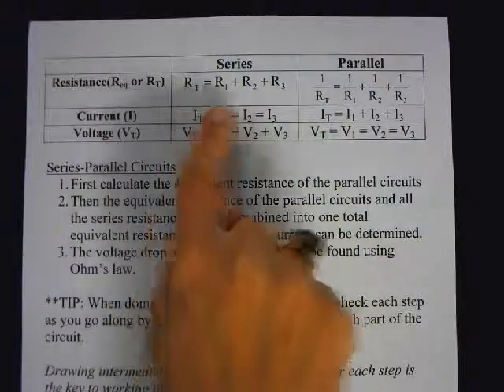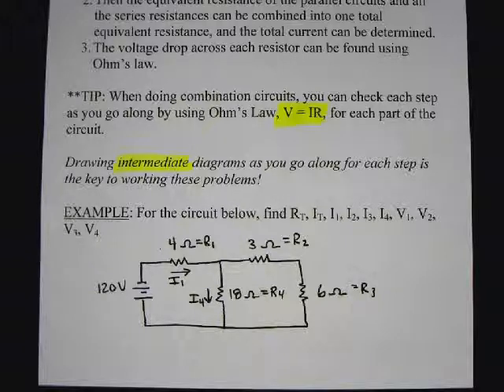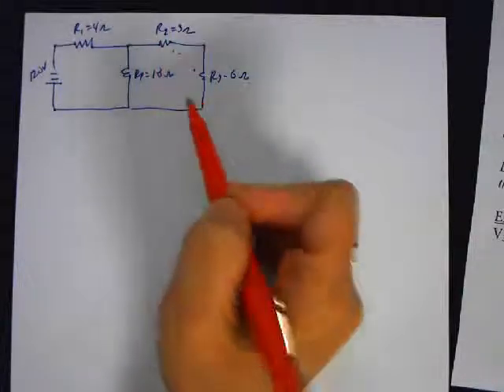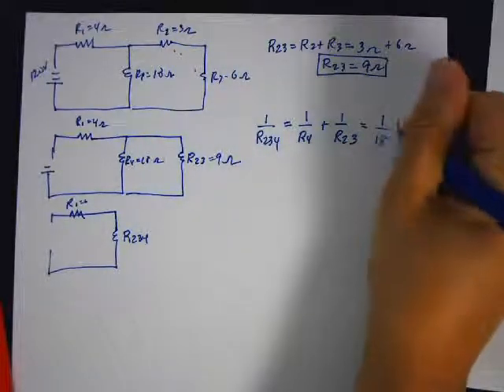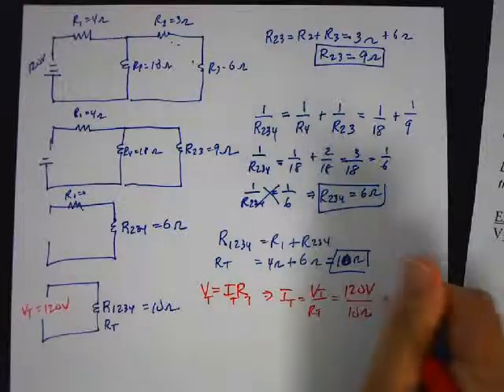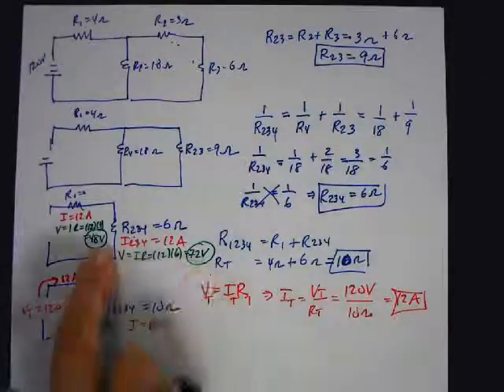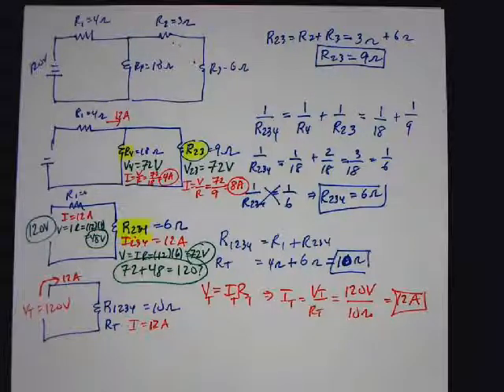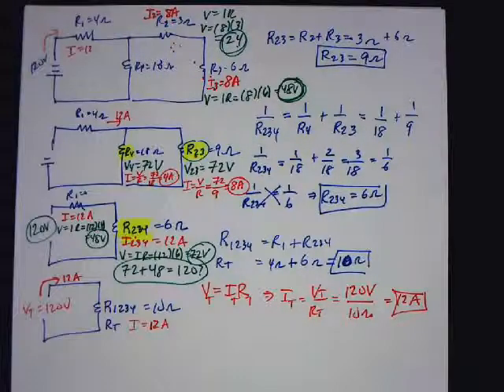4 HP18 Lesson Complex Circuits